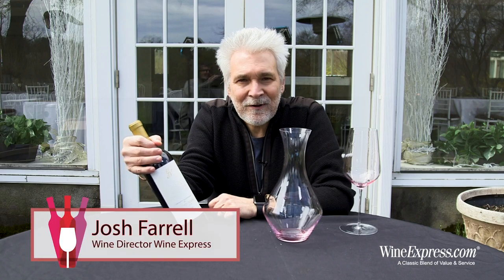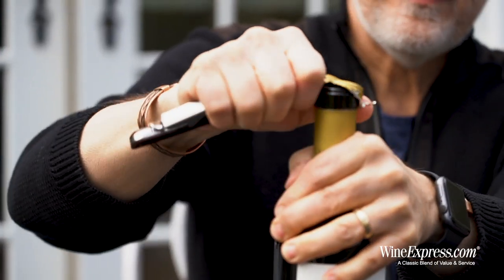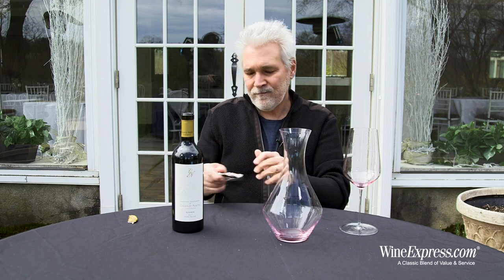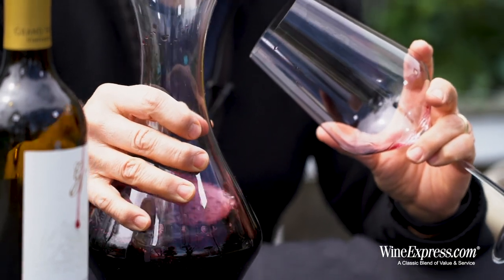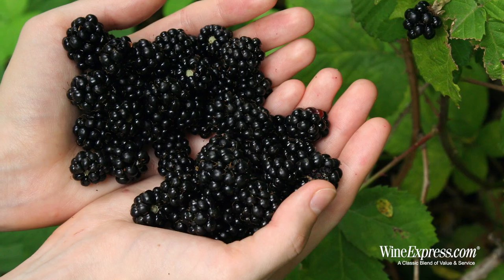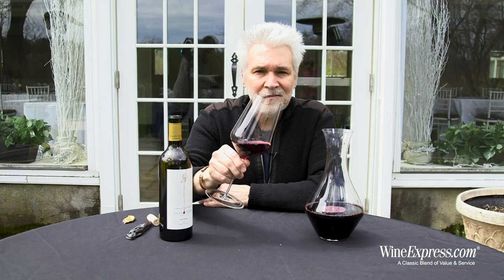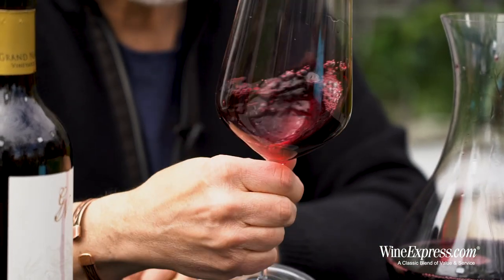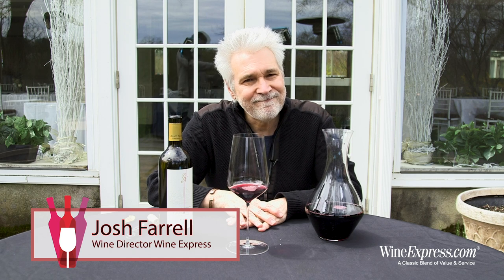Grand Napa 2017 Cabernet Sauvignon Reserve, Napa Valley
Another Killer Cab from Grand Napa Vineyards, located in the heart of Rutherford, near the foot of Mt. St. John in the Mayacamas mountain range.